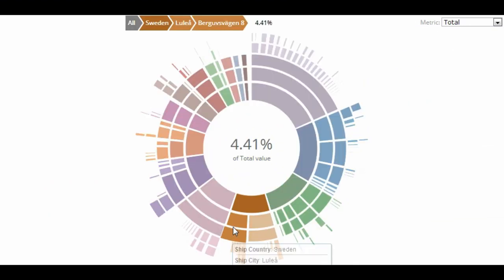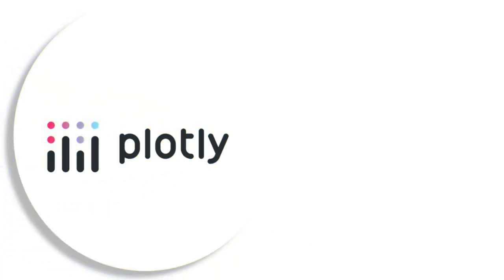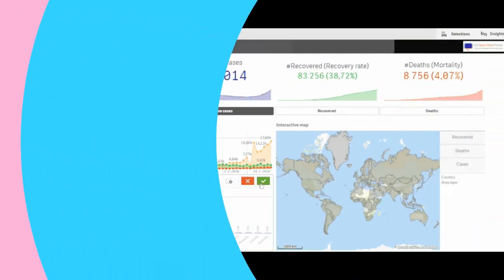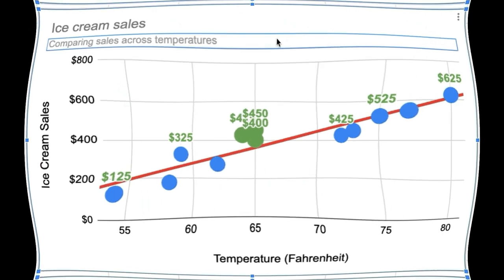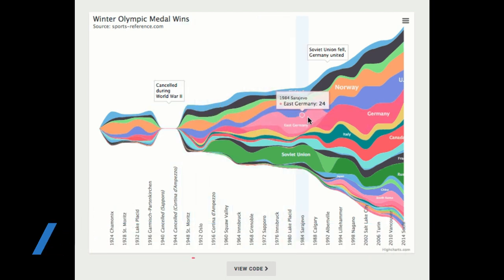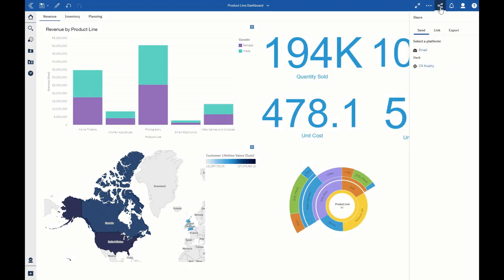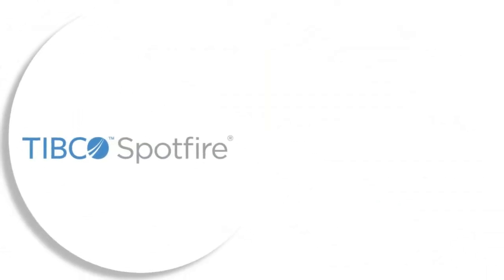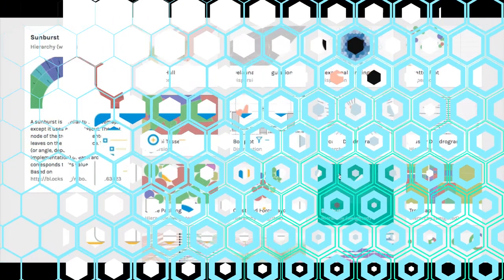Best Data Visualization Tools | Top Data Visualization Tools For Data Science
Top Data Science Visualization Tools You Need to Know About for Stunning Visuals!
Unlocking Insights with the Top Data Science Visualization Tools of 2023!

In this video, we'll discuss the top data visualization tools that every data scientist should know. Data visualization is an essential part of data science, and it helps to represent complex data in an easy-to-understand format. In this video, we'll introduce you to some of the most popular data visualization tools, including Tableau, Power BI, QlikView, Plotly, and Matplotlib. We'll go over the key features of each tool, including their data import and export capabilities, their chart and graph customization options, and their interactivity and dashboard creation capabilities. We'll also provide you with tips and advice on how to select the best tool for your specific data visualization needs. Whether you're a beginner or an experienced data scientist, this video will provide you with valuable insights into the world of data visualization and equip you with the tools you need to create compelling visualizations. So, if you're ready to take your data visualization skills to the next level, be sure to watch this video until the end!

Top 20 Data Visualization Tools in 2023
Tableau
Power BI
D3.js
Matplotlib
ggplot2
Seaborn
Plotly
QlikView
Excel
Datawrapper
Google Charts
FusionCharts
Highcharts
Infogram
SAS Visual Analytics
IBM Cognos Analytics
Chart.js
Bokeh
Spotfire
RawGraphs
Learn the basics of mathematics and statistics, including linear algebra, calculus, and probability theory.
Learn a programming language such as Python or R.
Learn data visualization tools like Tableau or PowerBI.
Learn data manipulation libraries like Pandas and NumPy.
Learn data modeling and machine learning algorithms.
Gain experience with data cleaning and preparation.
Learn big data processing frameworks such as Hadoop and Spark.
Gain experience with cloud computing platforms like AWS, GCP, or Azure.
Learn natural language processing (NLP) and computer vision.
Participate in real-world projects and work on building a portfolio.

Future of Data Scientists
Data science jobs in next 5 years
Data science field future 2023
what is the scope of data science in future
Future of data science and artificial intelligence
Future of data science 2030
future of data scientist in india
data science scope and salary in india
data scientist salary mumbai
data scientist salary pune
data scientist salary for freshers
5 Signs Data Science is Right for You
A Day in the Life of a Data Scientist
Data Science Roadmap 2023

Data Science 10 High Demand Jobs | Data science Job Trends | Top 10 Data Science Jobs for Freshers
 Data science job trends
 Data science job trends in india
 Machine Learning Engineer
 Machine Learning Scientist
 Applications Architect
12 Best Data Visualization Tools for 2023
The Best Data Visualization Tools Of 2023
Top 10 Data Visualization Tools for 2023
10 Best Data Visualization Tools and Techniques | 2023
Data visualization tools list
data visualization techniques
 Data Architect
 Business Intelligence Analyst
 Top 10 data science jobs for freshers
 Highest paying data science jobs in India